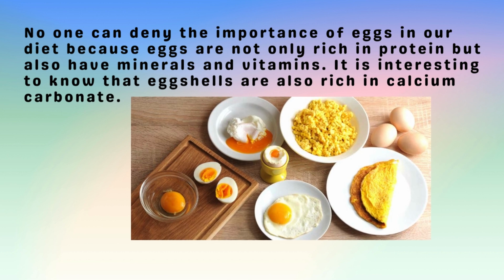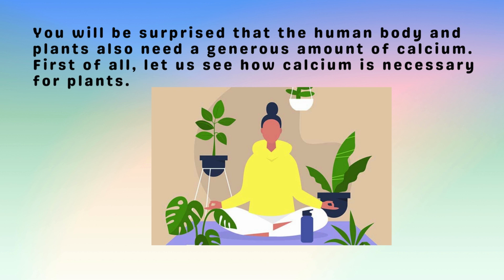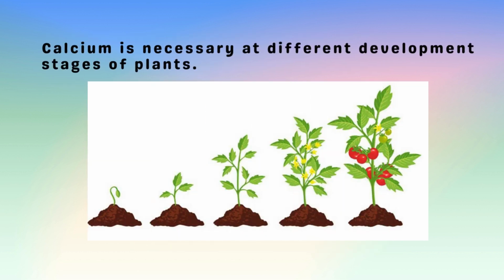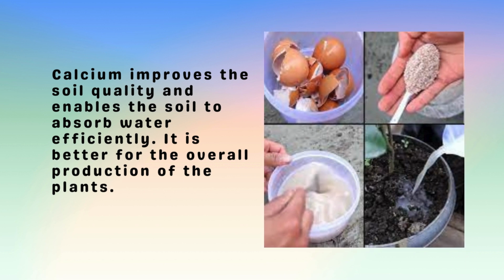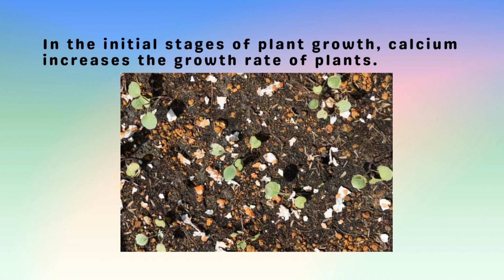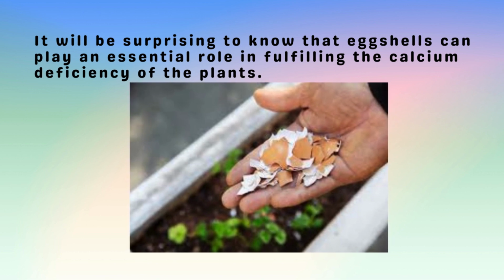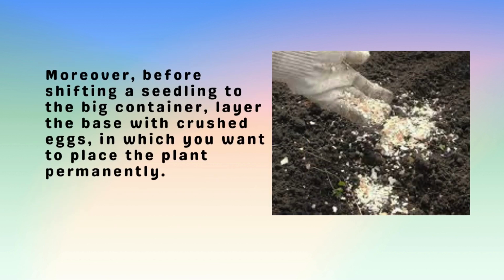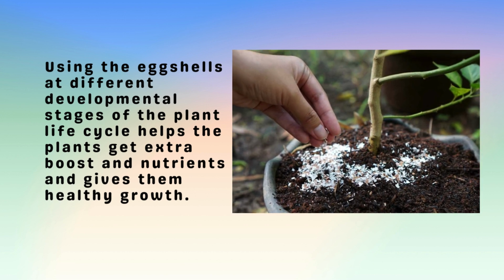Do not throw away eggshells | Brilliant House Plant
No one can deny the importance of eggs in our diet because eggs are not only rich in protein but also have minerals and vitamins. It is interesting to know that eggshells are also rich in calcium carbonate. You will be surprised that the human body and plants also need a generous amount of calcium. First of all, let us see how calcium is necessary for plants.

do not throw away eggshells
you will never throw away eggshells after watching this
how to make eggshell calcium
drying eggshells and store
never throw out eggshells
make eggshell fertilizer for plants
reasons for not throwing eggshells
calcium for plants
super food for plants
eggshells are a great source of calcium
Brilliant House Plant